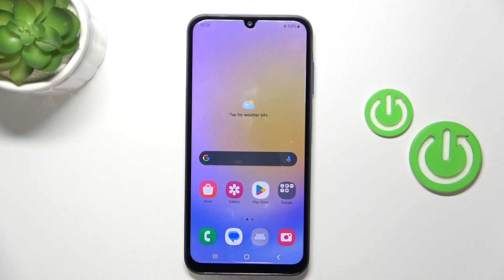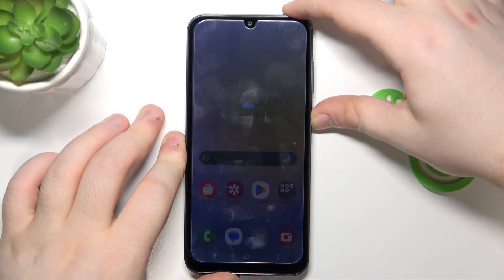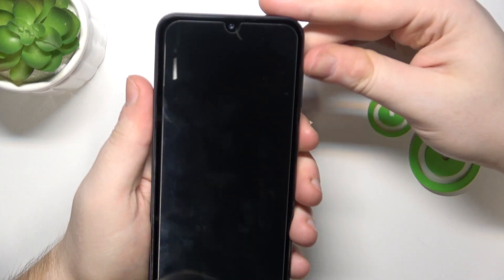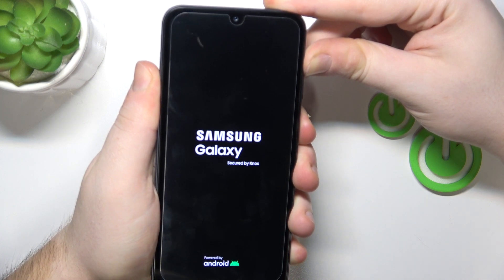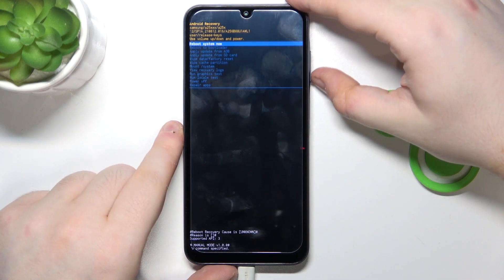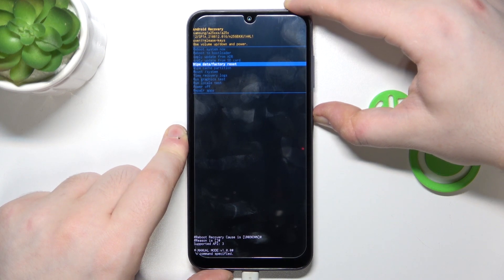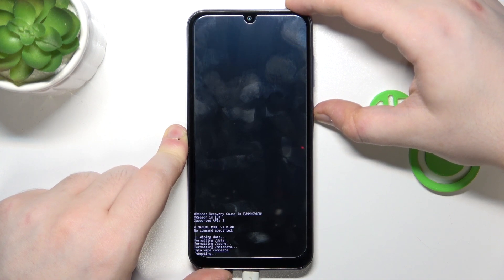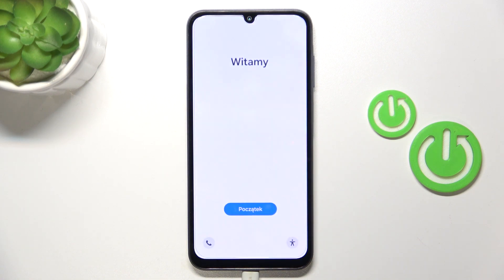How to Hard Reset the SAMSUNG Galaxy A05S Phone via Recovery Mode - Factory Reset - Delete All Data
Revitalize your Samsung Galaxy A05S! Join our tutorial on hard resetting your phone via recovery mode. Learn how to perform a comprehensive reset, clearing cache and restoring your device to factory settings. Whether troubleshooting persistent issues or preparing for a fresh start, follow along to master the art of hard resetting the Samsung Galaxy A05S. Elevate your smartphone experience with this essential guide to achieving optimal performance and resolving challenging issues through recovery mode.

How to factory reset the SAMSUNG Galaxy A05S phone through recovery mode? How to master reset the SAMSUNG Galaxy A05S smartphone? How to clear all files and data on SAMSUNG Galaxy A05S? How to restore default settings and parameters in SAMSUNG Galaxy A05S? How to remove the screen lock on SAMSUNG Galaxy A05S?